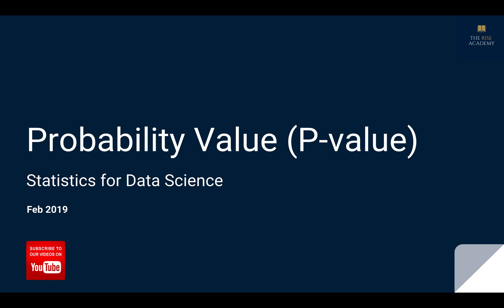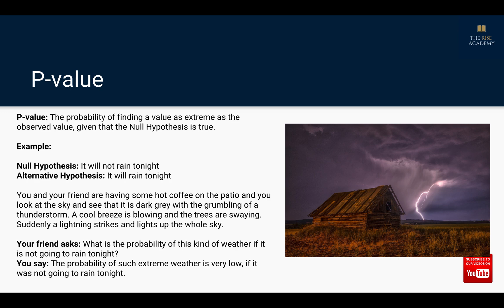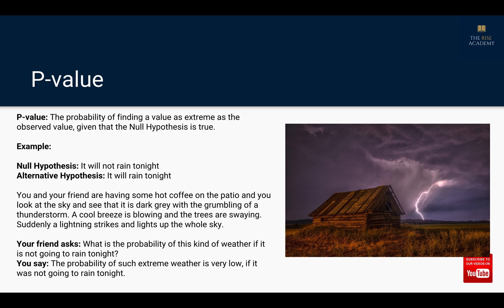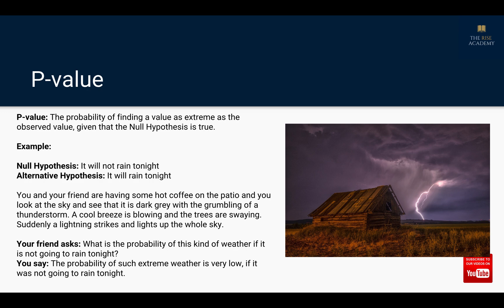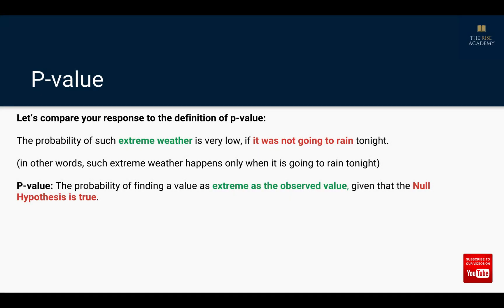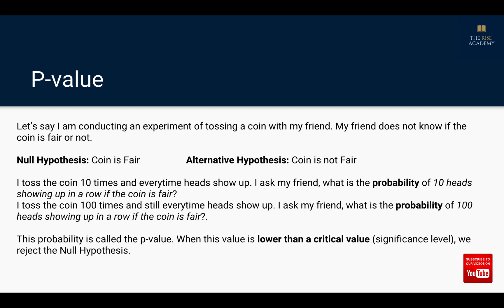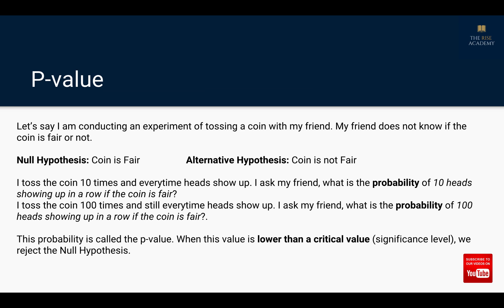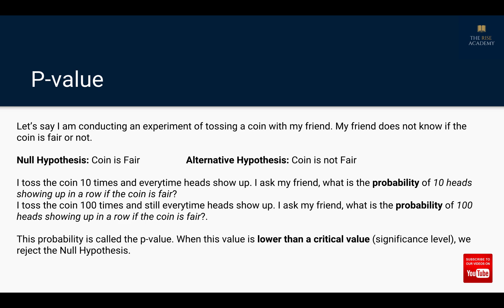p-value or probability value | Statistics | Data Science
In this video I talk about the concept of p-value with some examples.